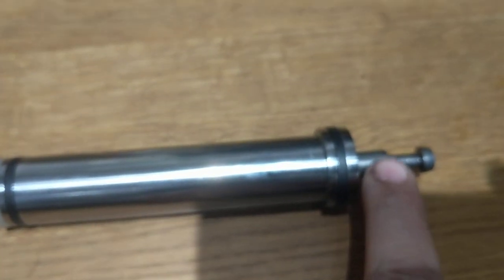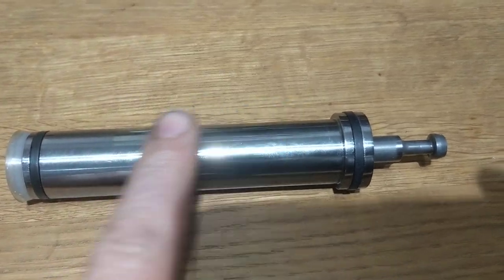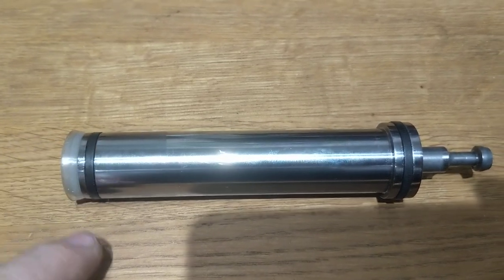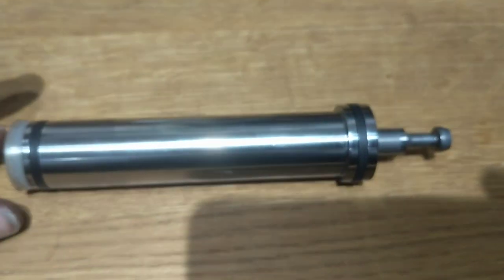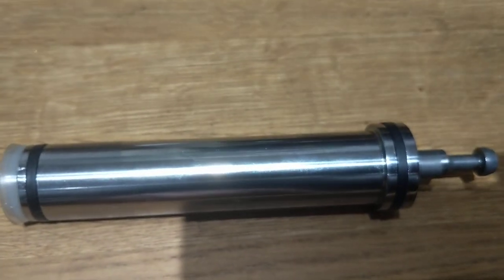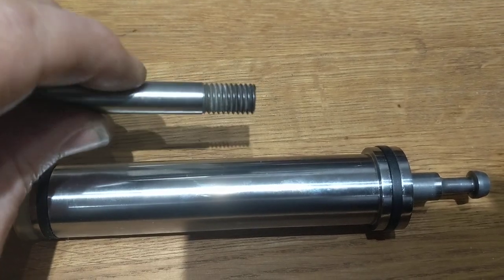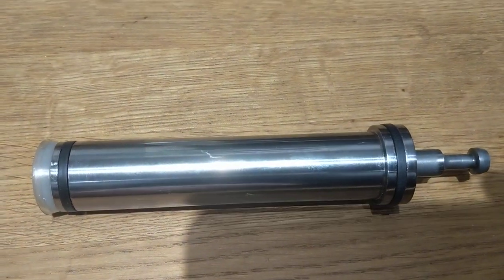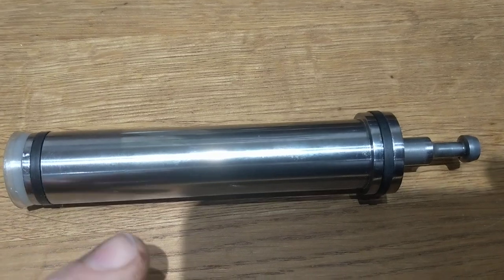22mm piston walkthru for DIY build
How you convert the 25mm piston to 22mm using my parts.